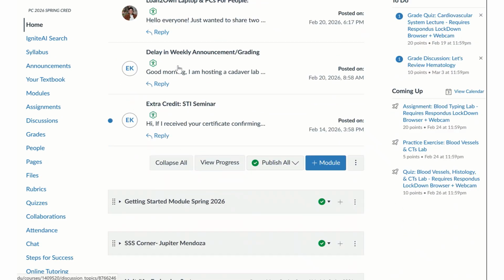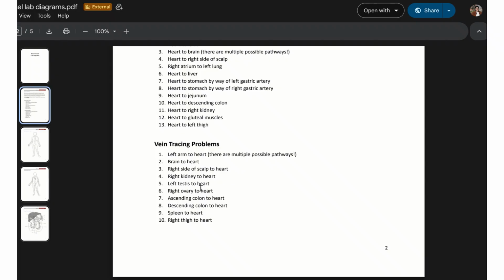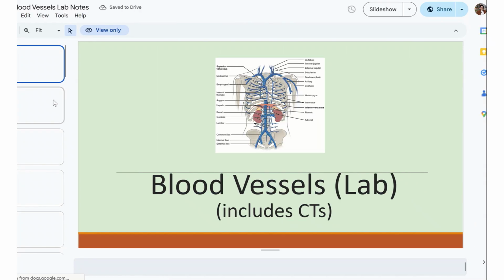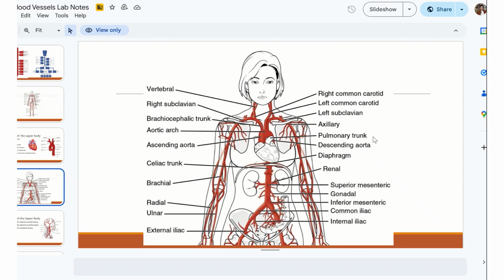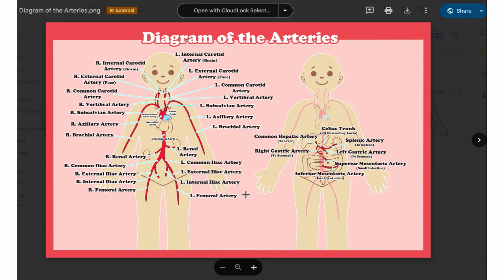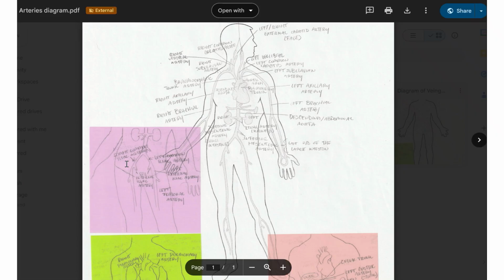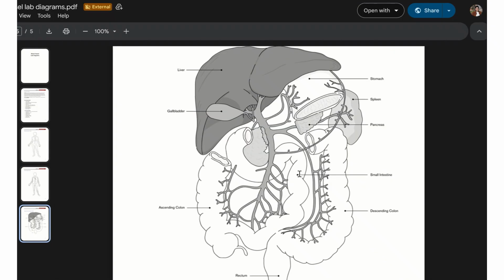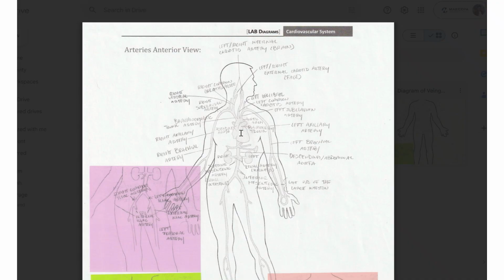Focus Session #3 - Blood Tracing Problems Study Tool